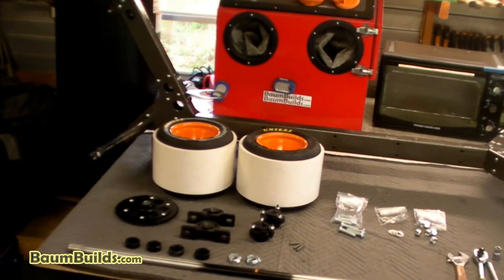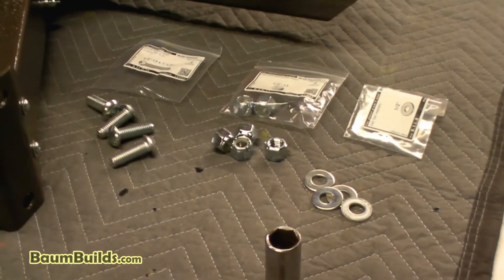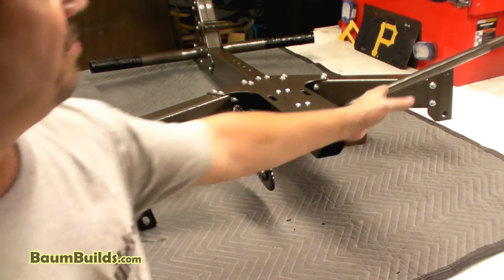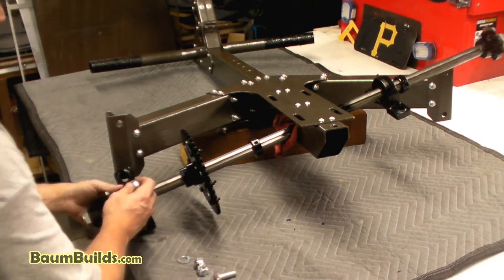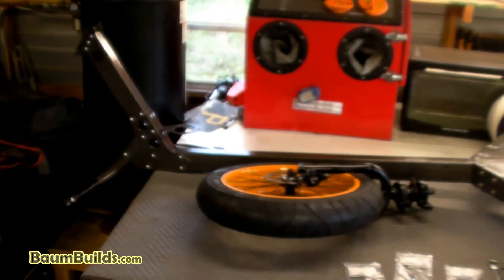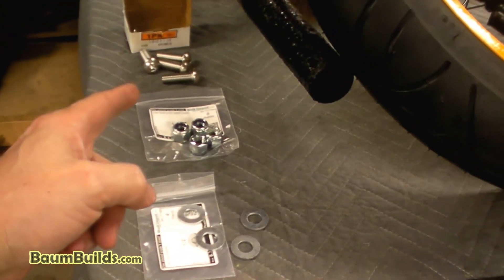BaumBuilds Bolt together Drift Trike Drawing 350 Step 1 thru 3 Instructional Video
This video is just one in a series of videos intended to be used in combination with the build plans for the BDT, the Bolt-together Drift Trike that you put together yourself.
This particular video will cover steps 1 through 3 of the Main Assembly for the 2 seat drift trike.
Be sure to visit Baumbuilds.com for more information or to purchase the build plans or fabricated parts kit.